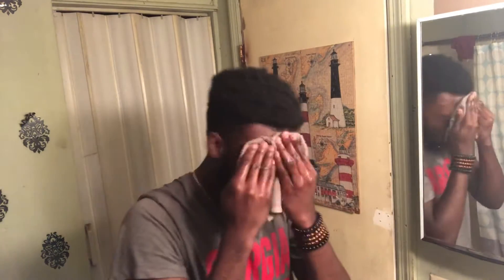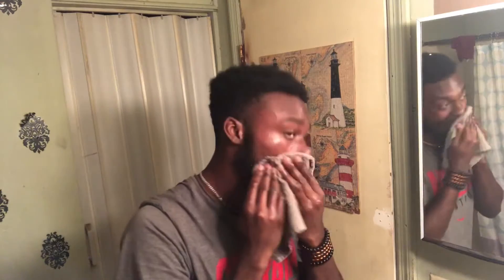UPDATE SKIN CARE ROUTINE